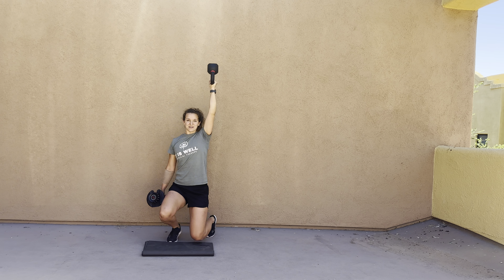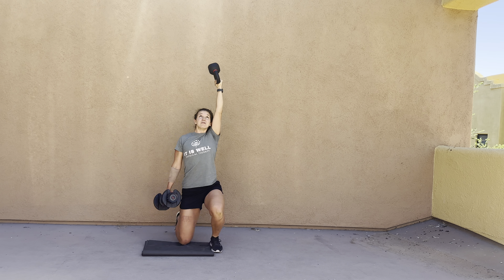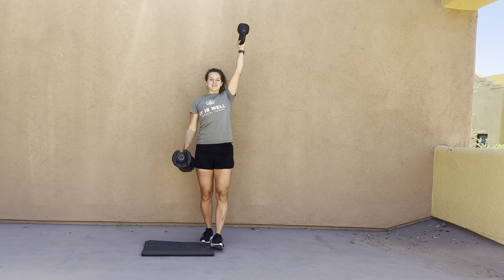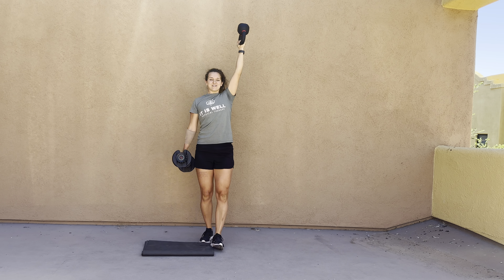Cross Body Carry Position with March, or Surrender squat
This is an exercise tutorial for Crossbody Carry Position with March, or Surrender squat

Use for strength and stability primarily of your shoulders & core